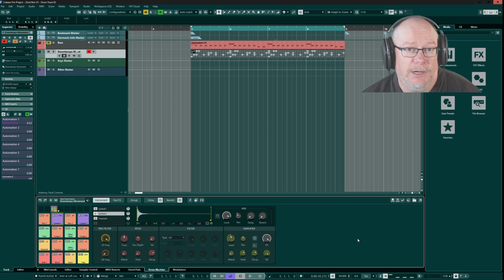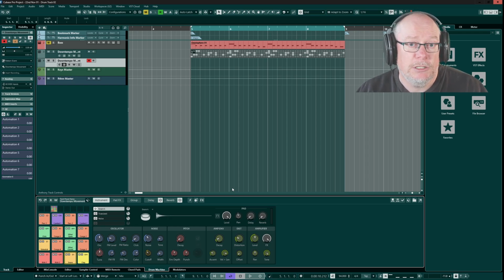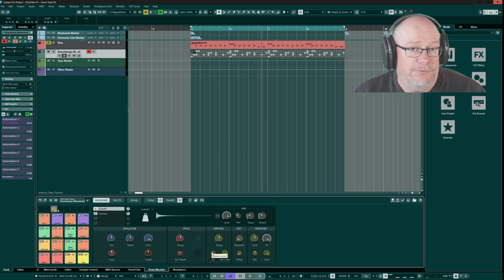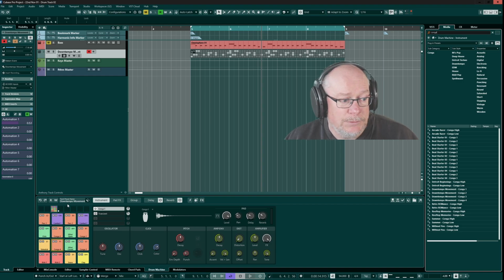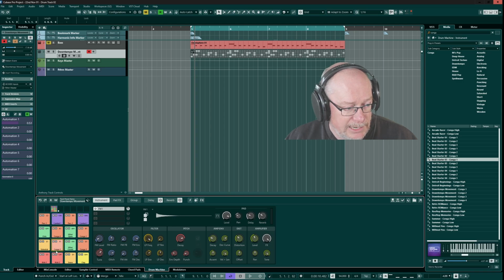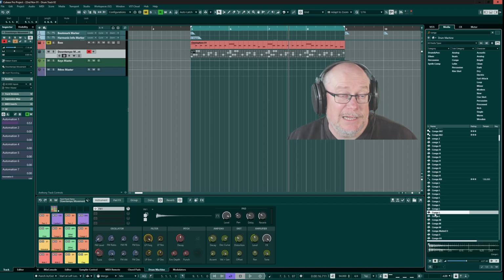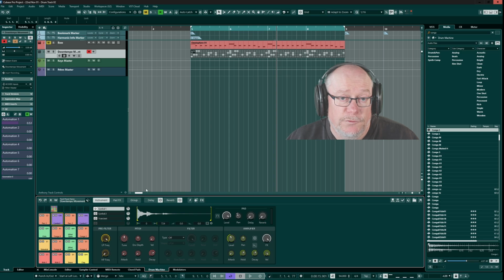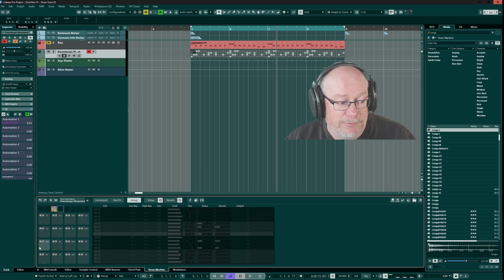An Overview of The Drum Machine Track in Cubase 14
My channel is these things:

1. A place to share my music - both songs and instrumental pieces. Much of the music I write features in...
2. Tutorial videos about music composition and production
3. An outlet for me to discuss all things musical - including technical break-downs of software and tools that I use, as well as more wide-ranging discussions of topics that interest me.